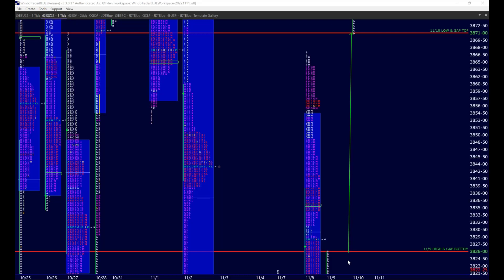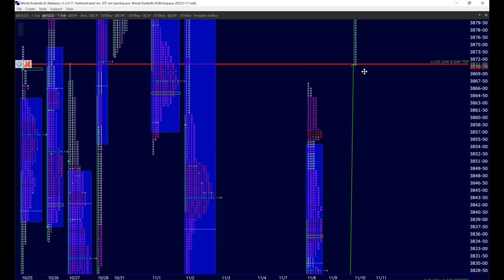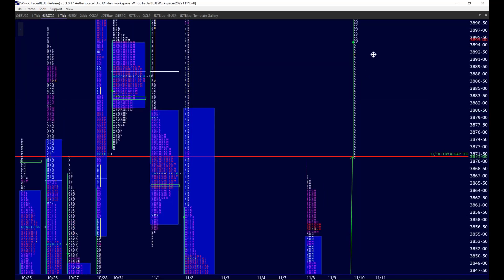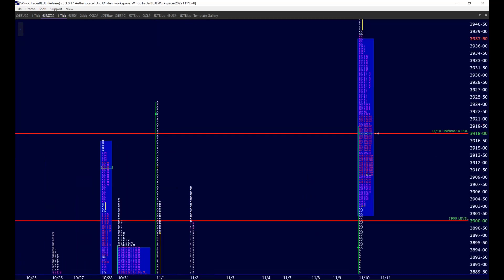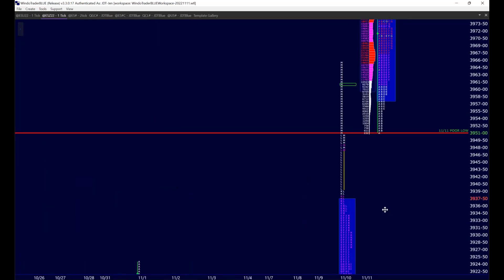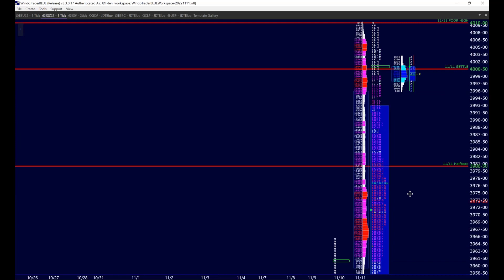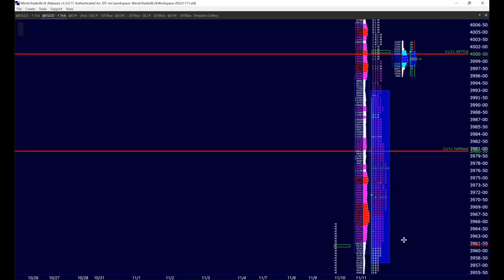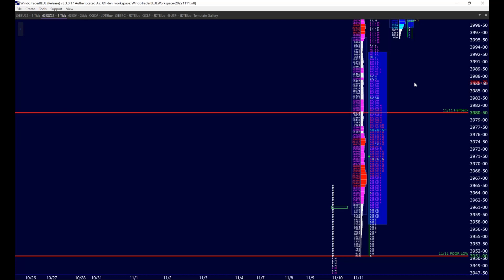20221112 The Week Ahead - Episode 8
The Week Ahead